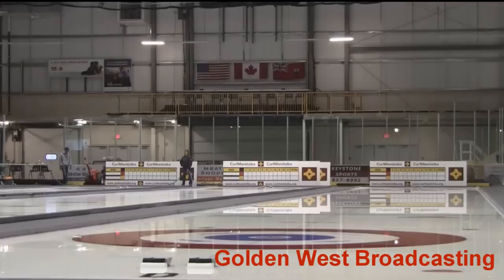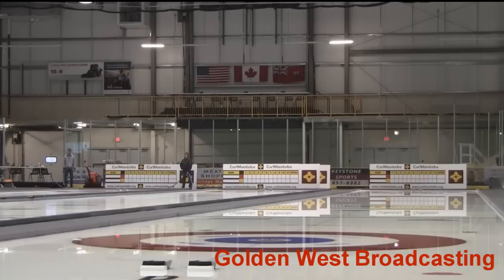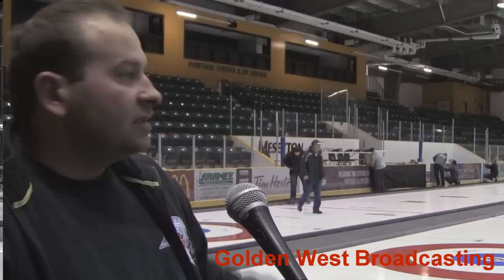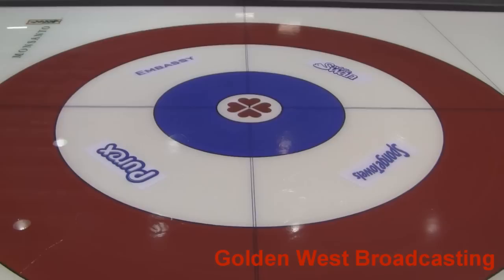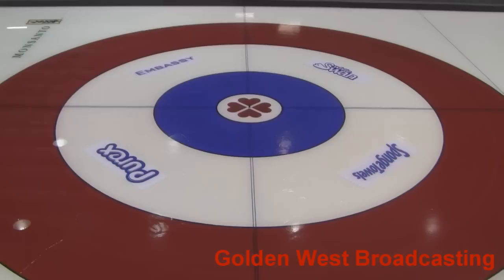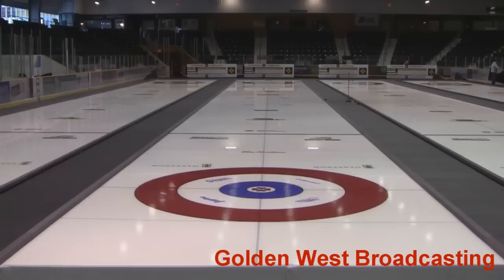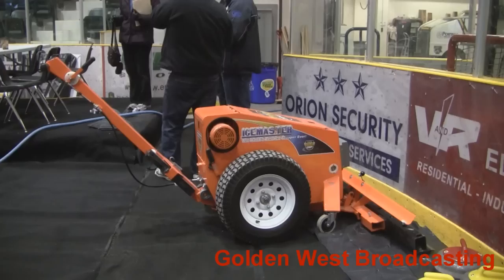Ice maker discusses creating elite level curling surface.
Level 4 Ice Technician Greg Ewasko has been leading the group in charge of insuring the ice at the PCU Centre is at an acceptable level. He talks about what it takes to insure it's ready for the 2012 Scotties Tournament of Hearts. Eoin Devereux reporting.